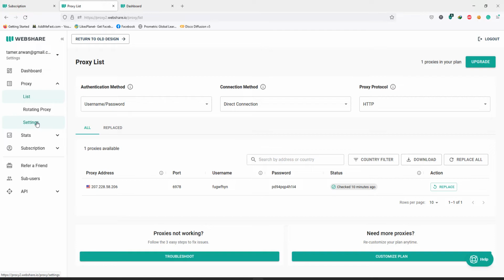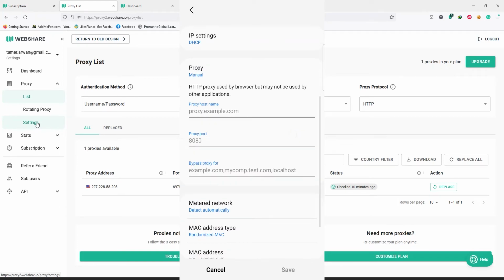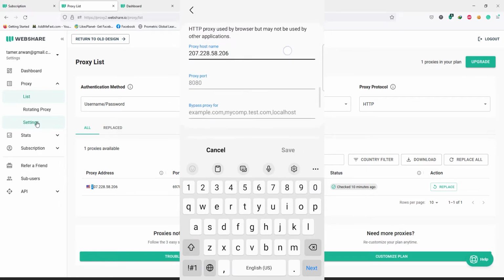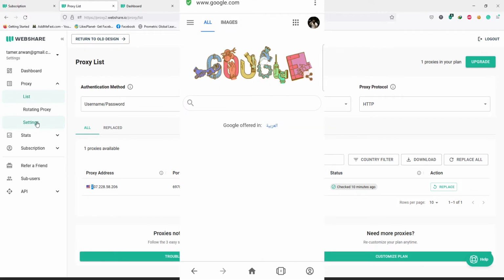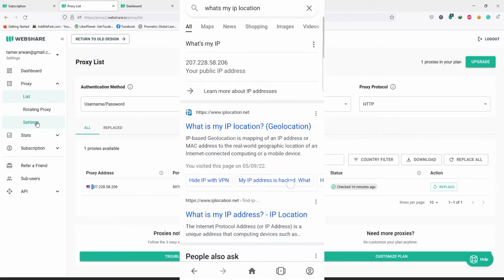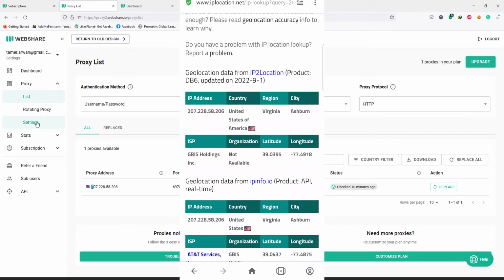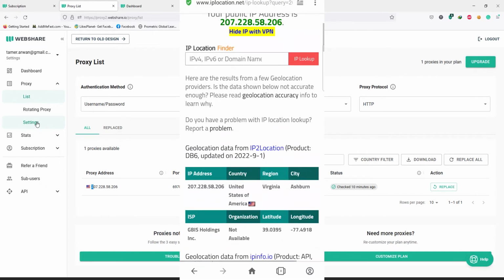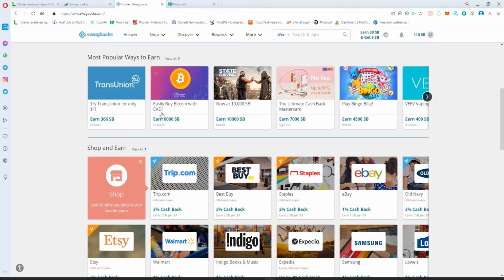how Set Up Proxy on Android | android proxy server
A proxy is a system that acts as an intermediary between your computer and the internet. It allows you to hide your IP address and keep your online activities anonymous.
Setting up a proxy on Android is relatively easy if you know how to do it. In this tutorial, we will show you how   lets s go .

residential proxy
survey ip
residential ip
cheap residential proxies
residential socks5 proxies
residential ip vpn
rotating residential proxies
free residential proxies
buy residential proxies
isp proxy
residential ip for surveys
residential ip proxy
static residential proxy
monthly residential proxies
static residential ip
verizon residential proxy
best residential proxies
vpn residential ip
socks5 residential proxy
residential proxy free
at&t residential proxy
private residential proxy
residential proxy service
buy static residential proxy
residential proxy providers
residential proxy network
residential ip address